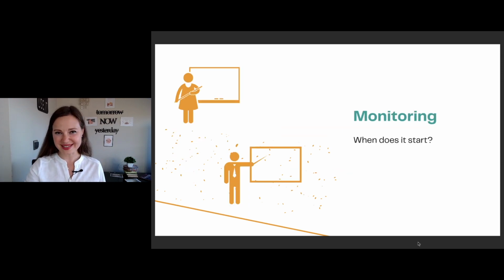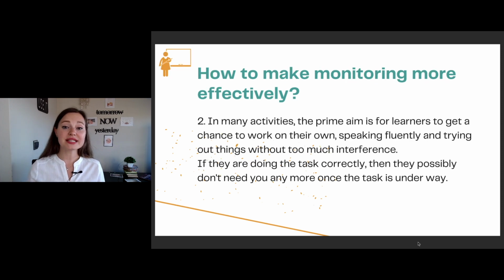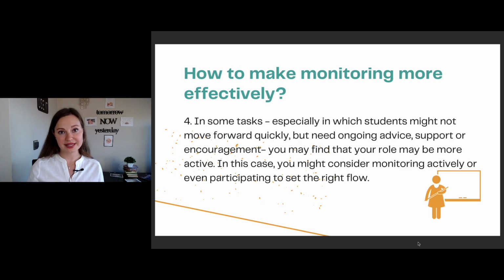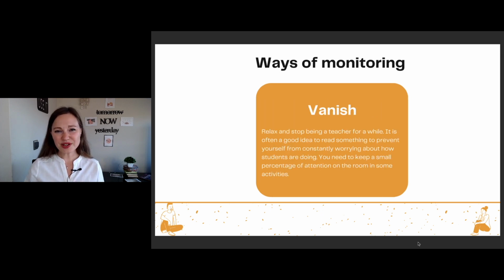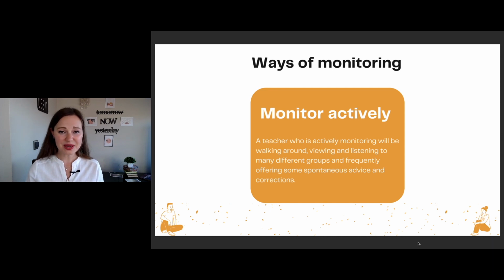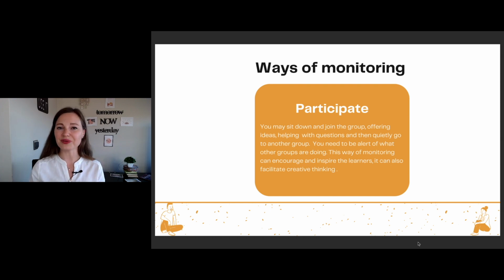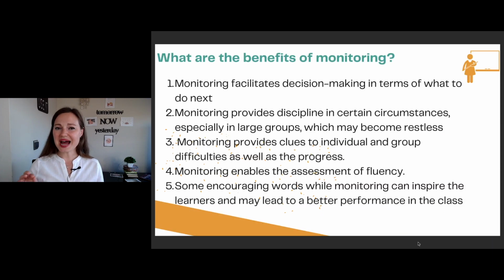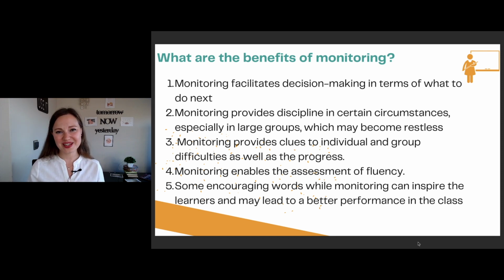MONITORING STUDENTS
🎁 Free teaching guides & resources Hi, I'm Julia — a CELTA & DELTA-qualified educator, entrepreneur, and a book author. I help teachers and aspiring educators get clear, confident, and strategic in their careers.

Welcome to my educational channel! I am a Cambridge certified trainer and I've been teaching English for over 12 years. I would be glad to share some helpful recommendations on how to teach effectively.

It's a part of my Job Interview Preparation which you can find on Skillshare